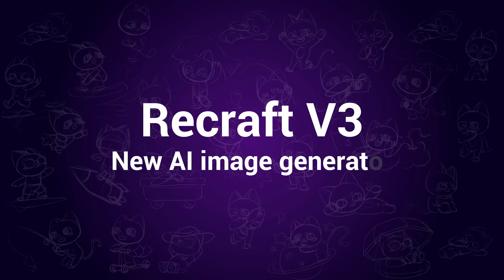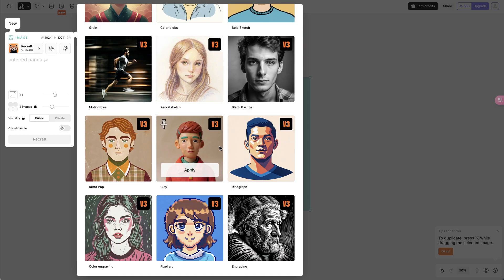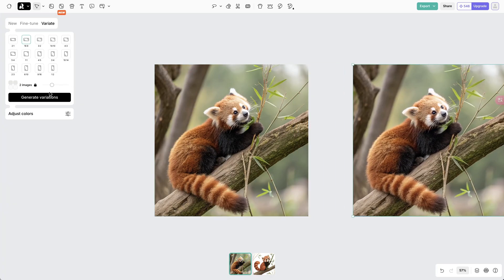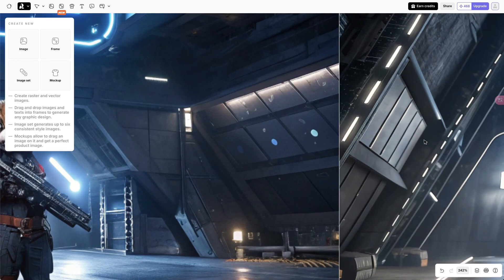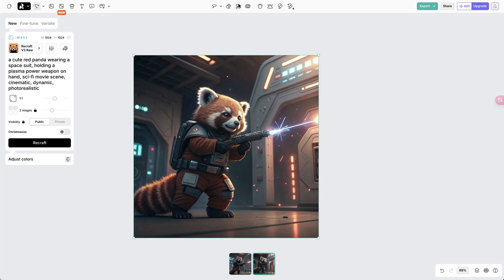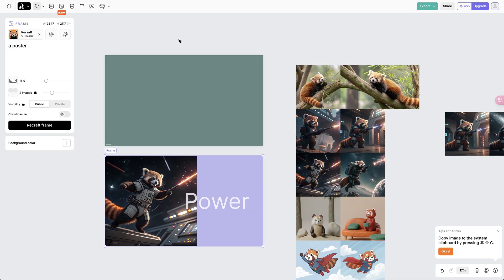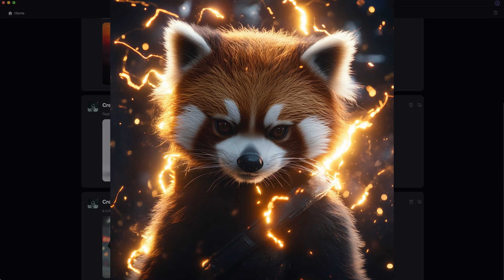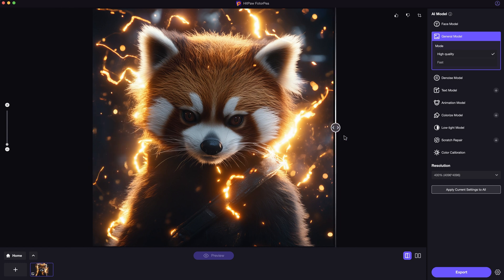How to Use Recraft AI V3 | New AI Image Generator Better than Midjourney? (Tutorial)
Recraft V3 tutorial. Impressive new AI image generator!